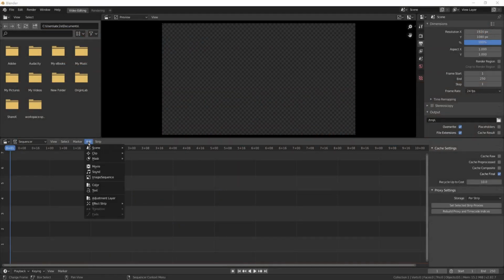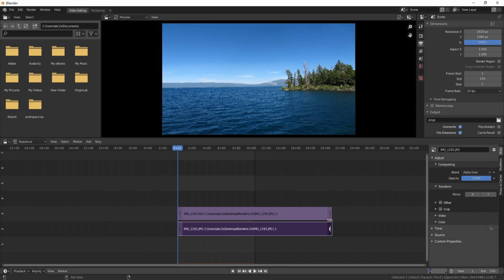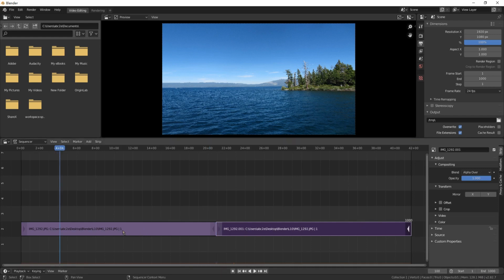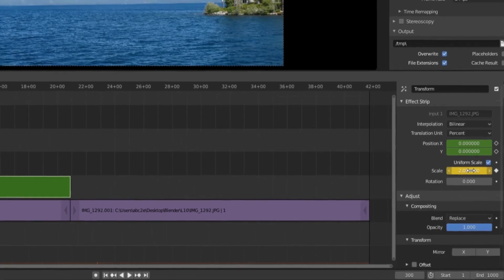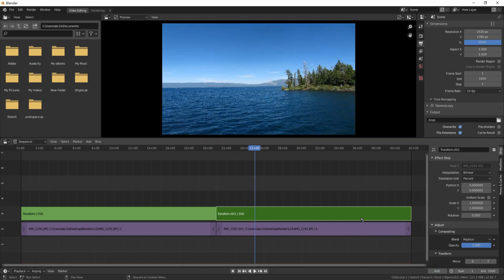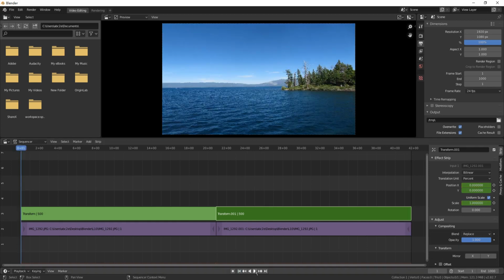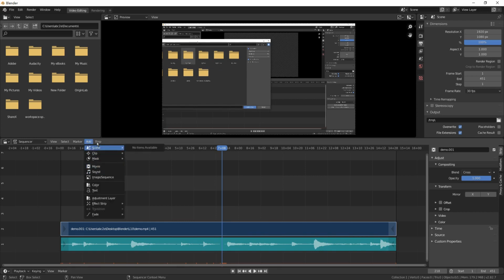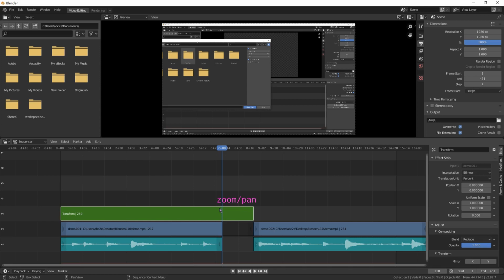Blender Free Movie Editor - 10. Zoom and Pan Effect; Top free youtube editing; Free video editing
Blender Free Movie Editor - 10. Zoom and Pan Effect

Zoom and pan effect is one of Ken Burns Effects. Ken Burns is an American documentarian. He applied the pan and zoom effect, to 3000 still images!
In this tutorial, we study two types of zooming and panning effects. One is zooming firstly and then panning. Another applies zooming and panning effects at the same time.

Zoom and pan effect is very useful, when you only have one image, and want to tell a story. It is effective technique to draw audience attention. It is also a good transition method.

When applying zooming and panning effects, the speed for zooming and panning is very important. If it is too slow, the audience will feel boring. If it is too fast, the audience will feel dizzy. If the space is not enough for applying a zooming and panning effect, we need insert enough frames.

Add Keyframe: move the mouse into a field, click MRB, select Insert Keyframe
Replace Keyframe: move the mouse into a field, click MRB, select Replace Keyframe
Delete Keyframe: move the mouse into a field, click MRB, select Delete Keyframe
Zoom: MMB, scroll up/down
Copy: Ctrl + C
Paste: Ctrl + P
MRB: mouse right button
MMB: mouse middle button